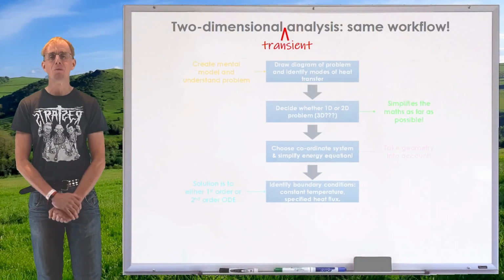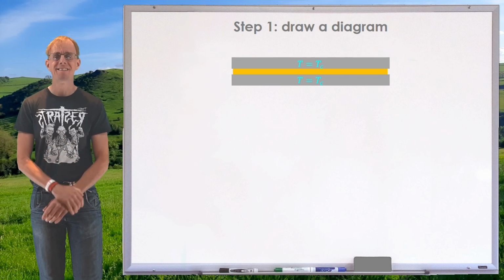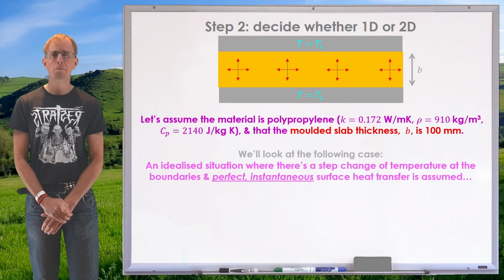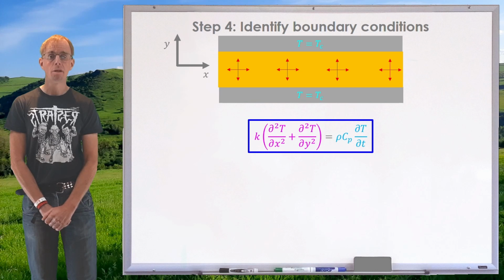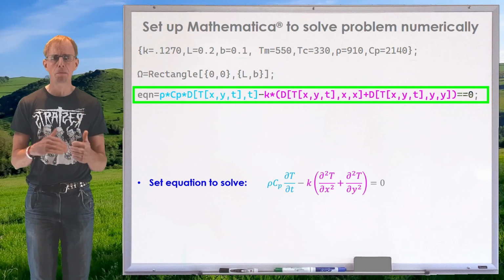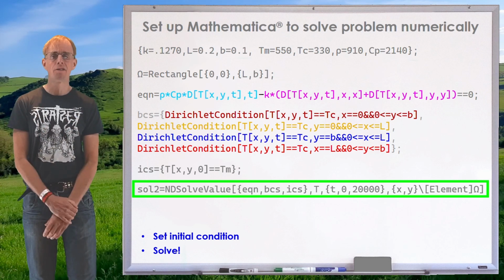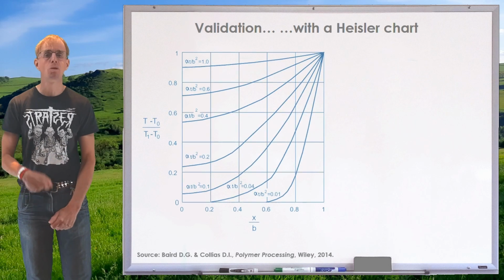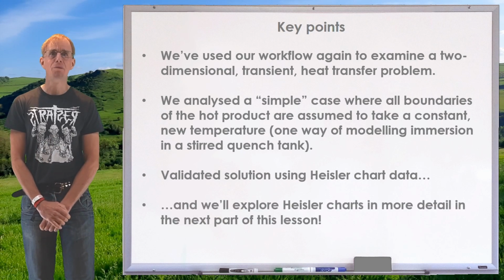UW-Madison polymer processing (EPD650): lesson 7, part 3.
The third part of lesson 7 examines the cooling of an injection moulded slab of polymer: an example of two dimensional, transient, heat transfer. As before the four-step workflow is followed, the problem understood, the energy transport equation simplified and then the resulting equations solved using Mathematica. Validation is carried out by means of comparing the numerical solution to data extracted from a Heisler chart.